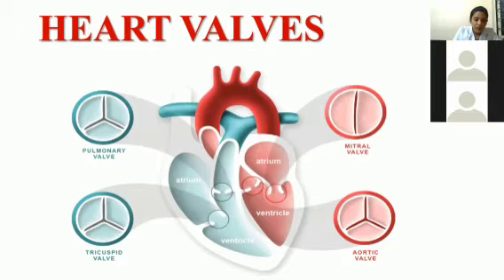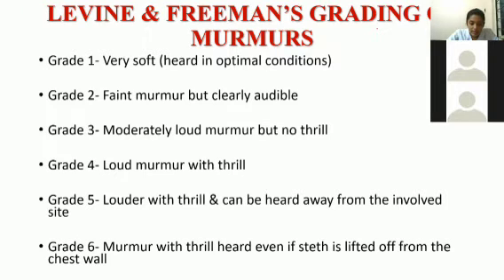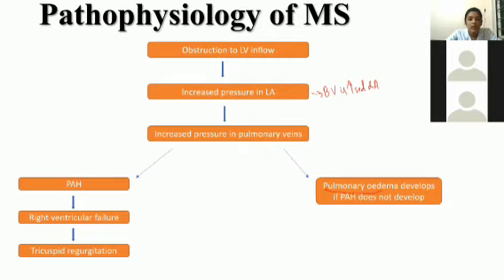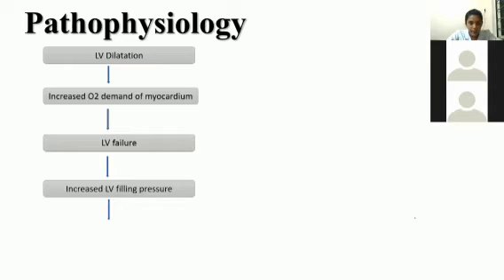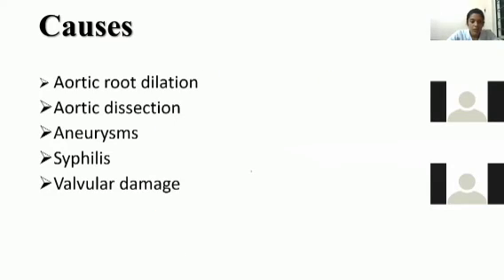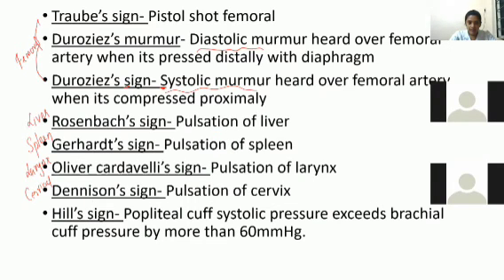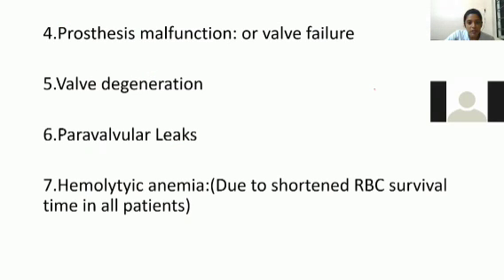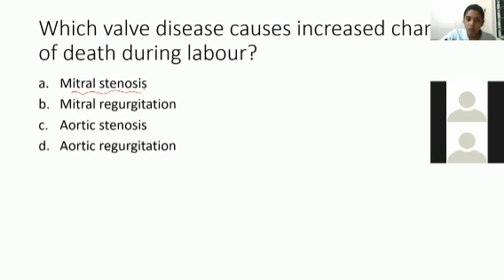Cardiology part 4